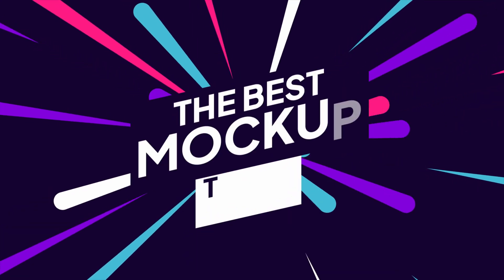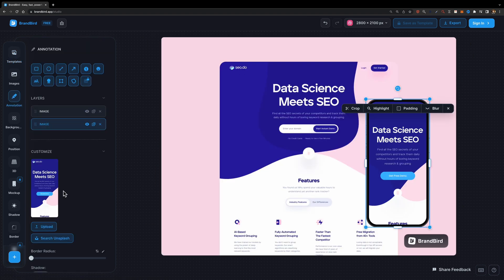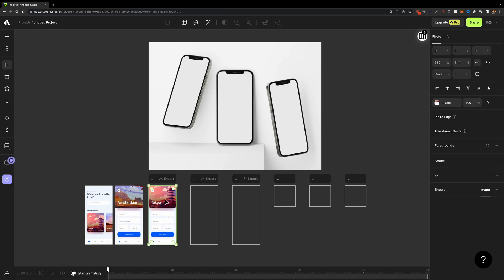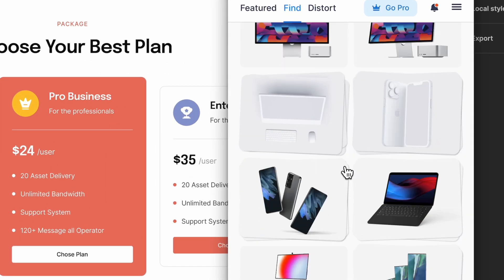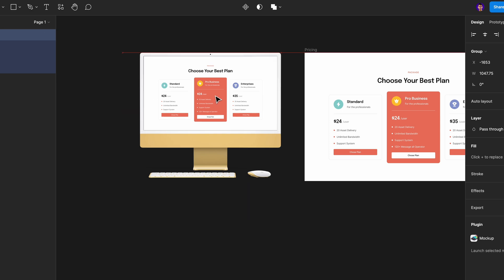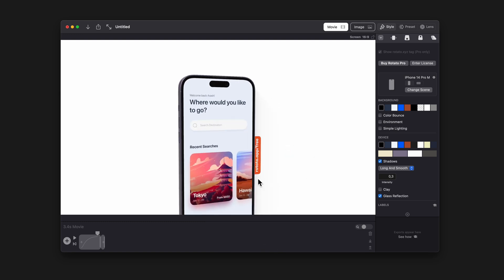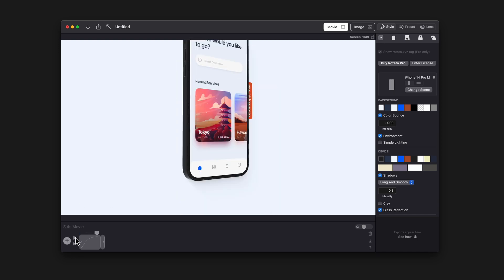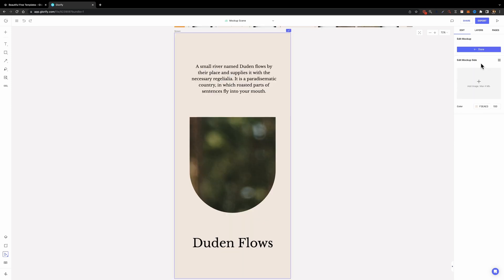Best Mockup Tools for UI/UX Designers (2024)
In this video, I'm going to show you the best UI mockup tools you can use to create amazing presentations and portfolio shots.